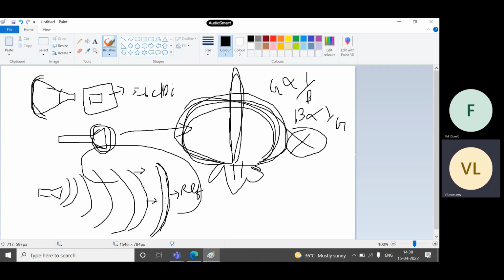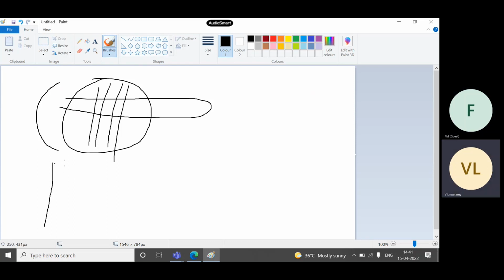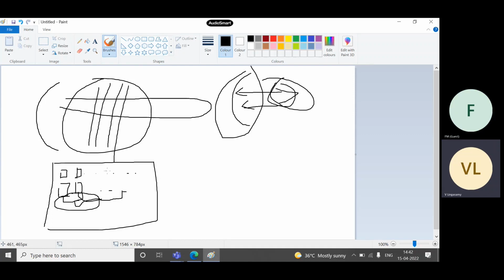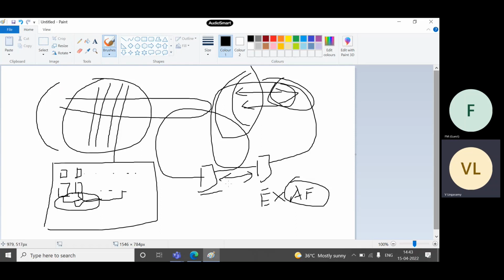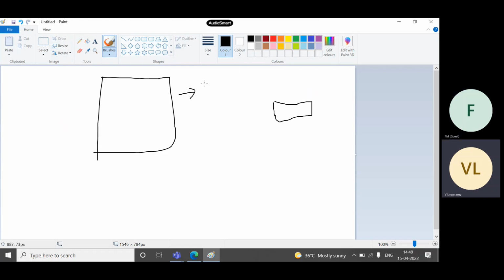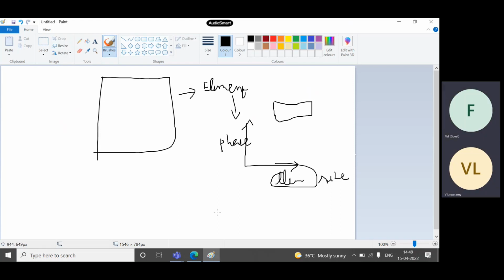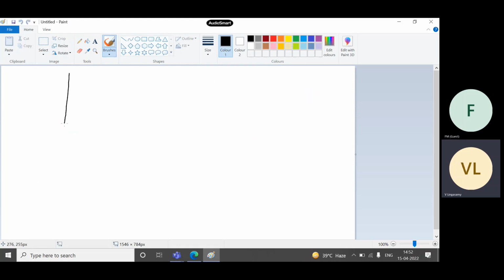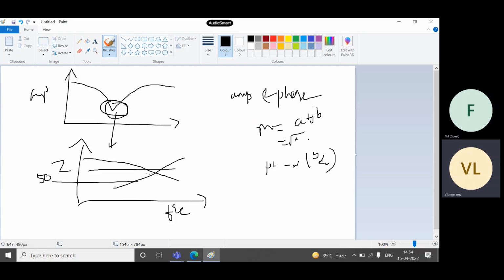What is reflectarray - a theoretical explanation with how it is derived from reflector and array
In this video, I have covered the following:
1. What is reflectarray - a theoretical explanation
2. How reflectarray derived from theory of parabolic reflector and phased array
3. How reflectarray designed and analyzed
4. How to interpret S curve (Reflection coefficient curve)
5. How to interpret the reflection amplitude and phase
6. How to construct the reflectarray
7. Explanation about the reflection phase vs geometrical size of the element and phase requirement vs location of the reflectarray.